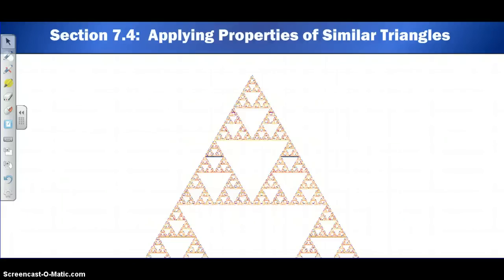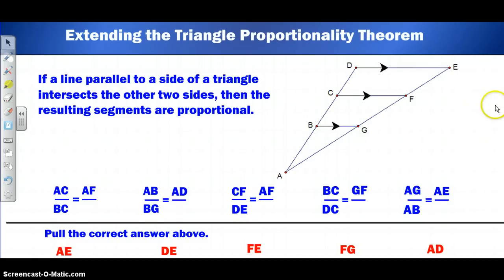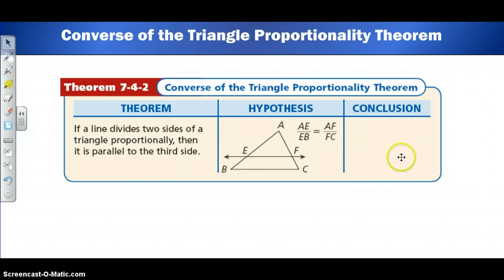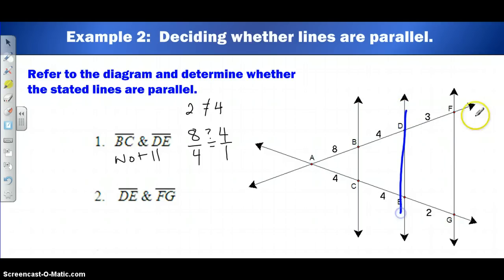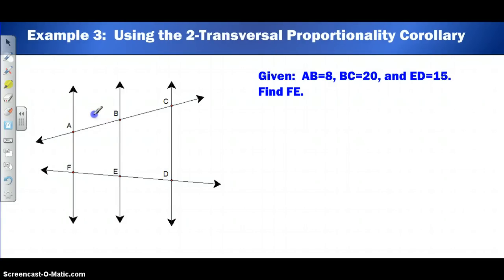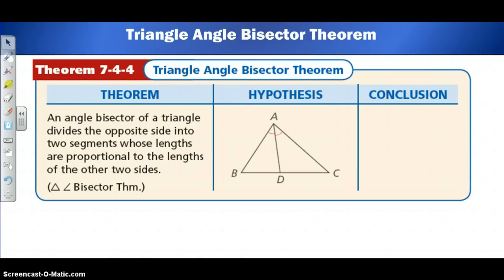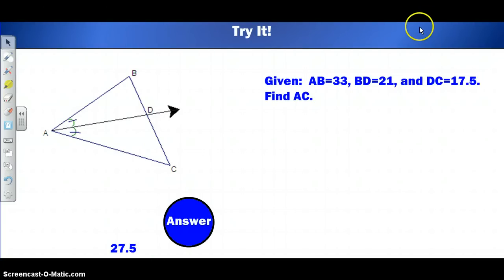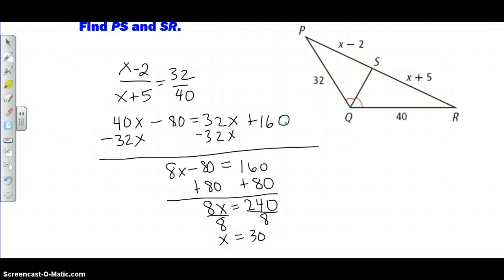Geo B: 7.4 Applying Properties of Similar Triangles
Use proportionality theorems to solve problems.